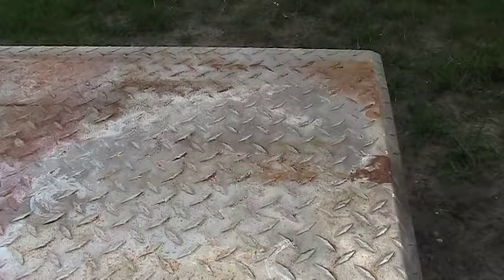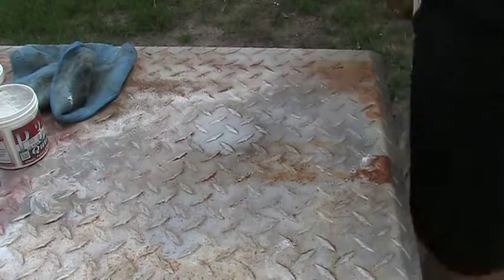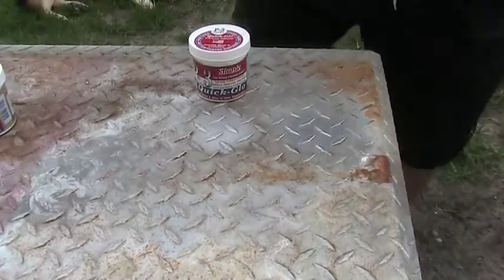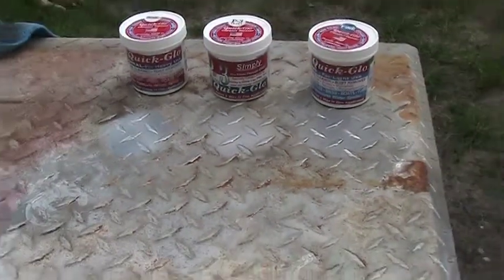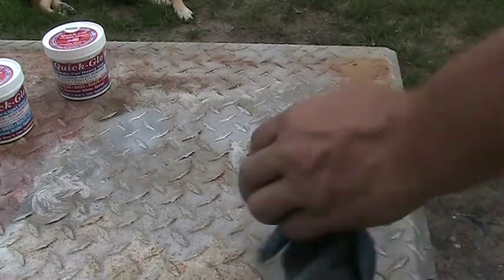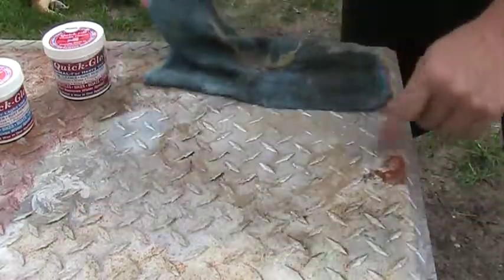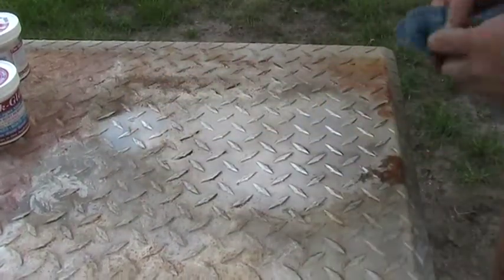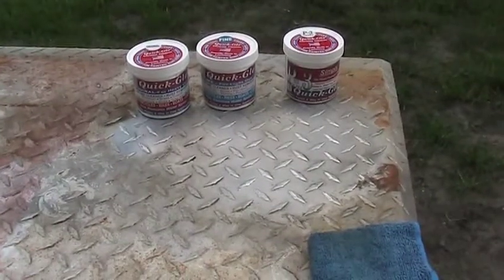Quick Glo - Aluminium Truck box restoration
Quick-Glo offers 3 different polish strength from original over fine and P-3 Ultrafine all can be used to remove rust on metal object which in this example is a Truck Toolbox I have had sitting in the yard for years.